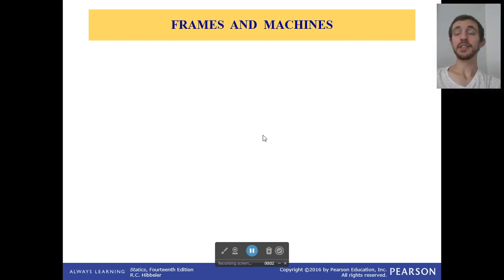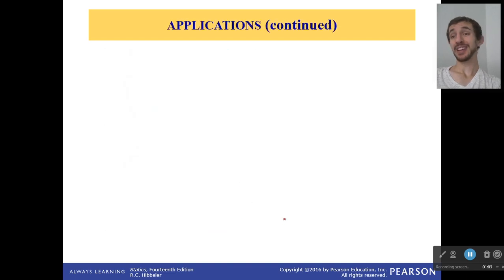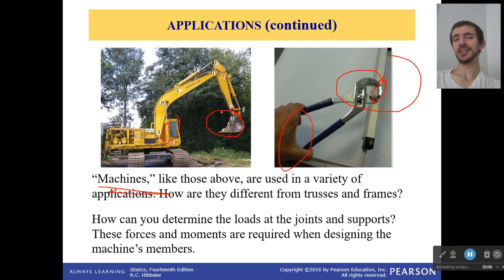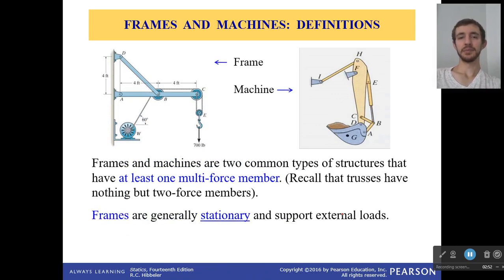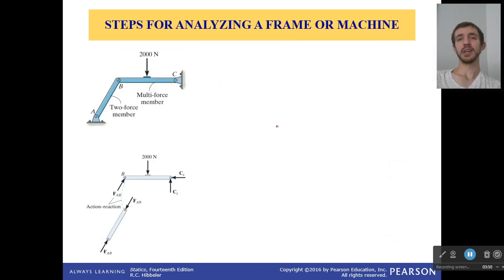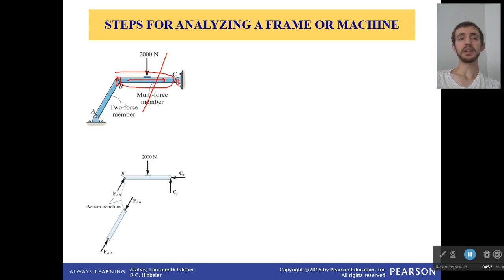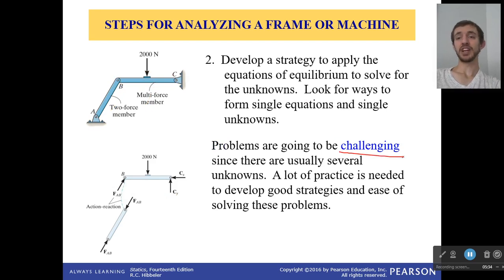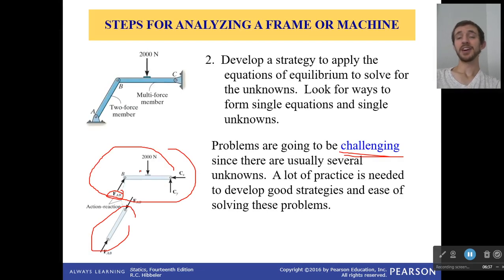Frames and Machines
What is a frame? What is a machine? Well we will answer that question right now. The short and sweet of it is that we have a multi-force member. With that, we can't just look at the direction of a truss member to determine the direction of the forces within it.